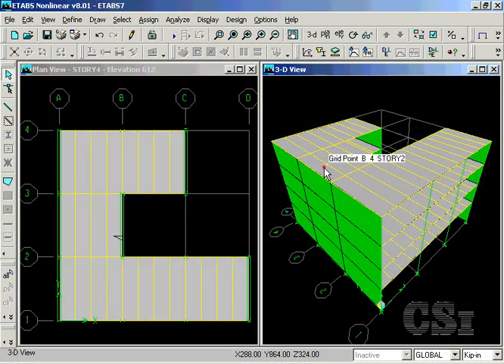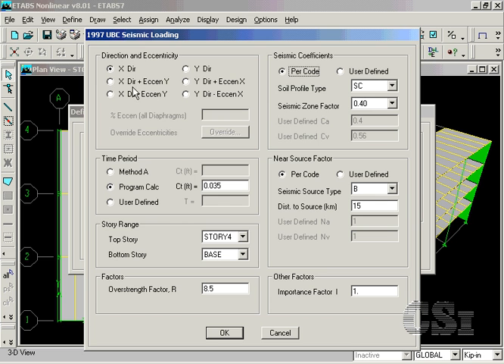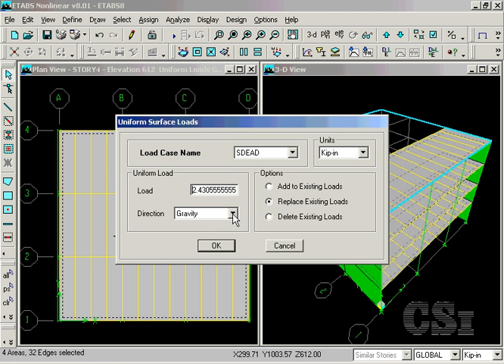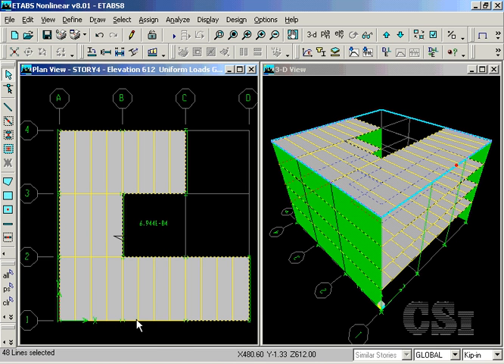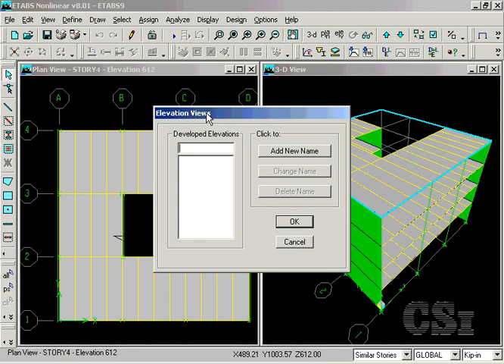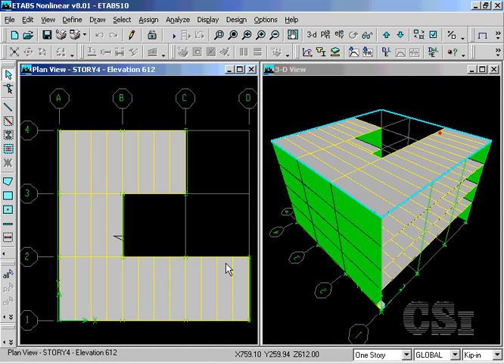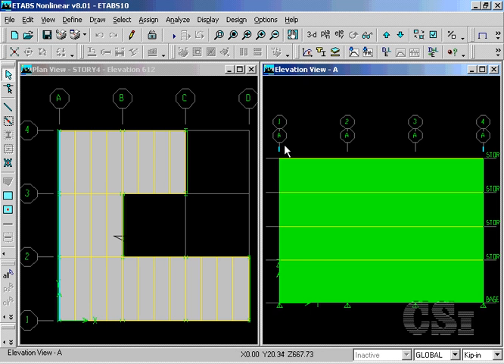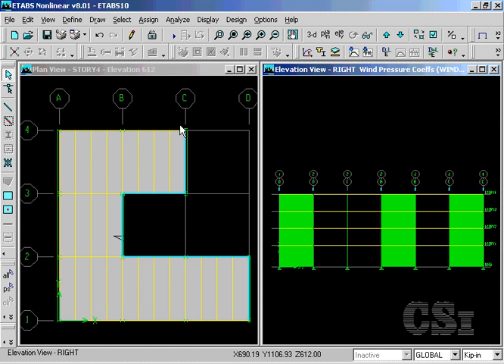ETABS Tutorial course 2 IntroETABS2 @shiz tech